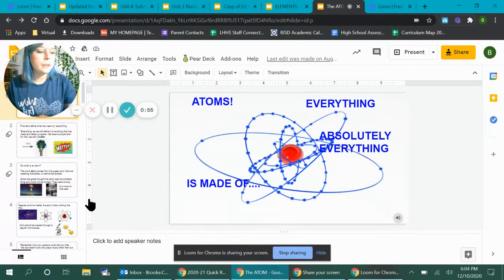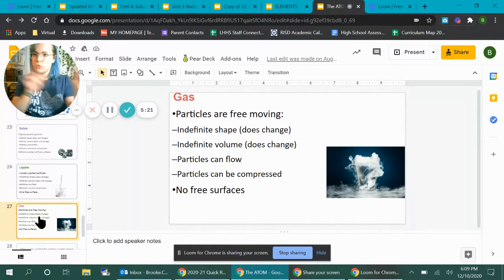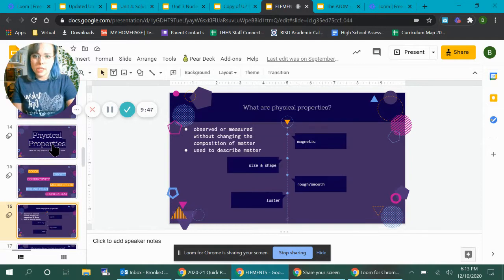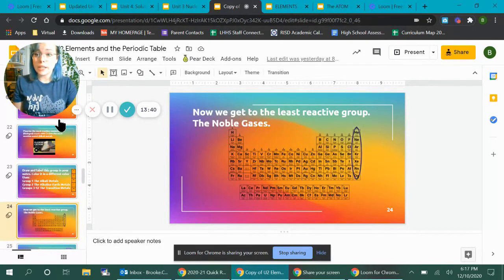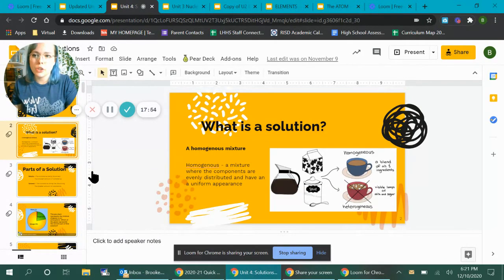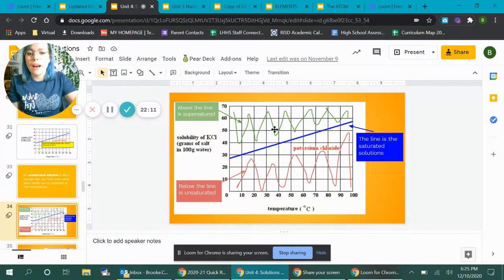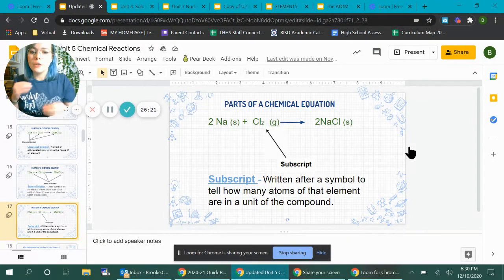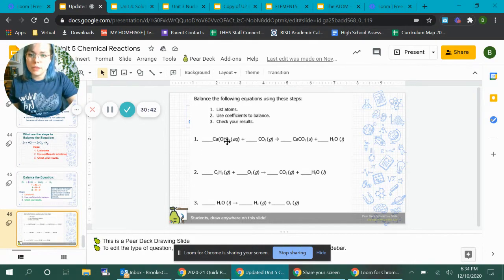IPC Semester 1 Review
Please let me know if you want me to talk about anything in more detail. I hope this is helpful! I covered everything you will need to know for the final.